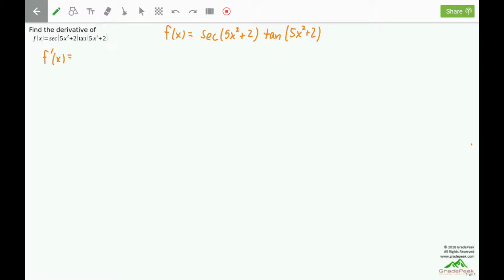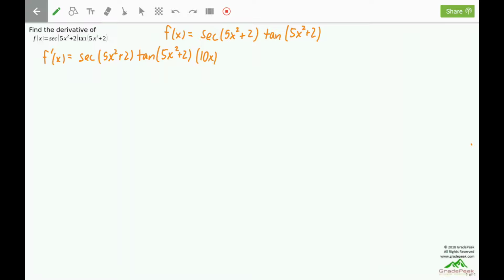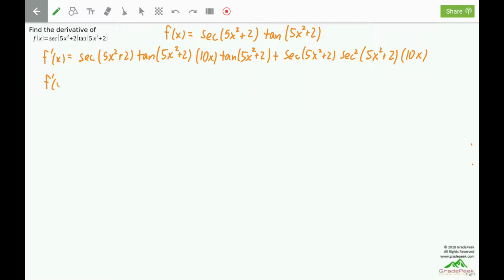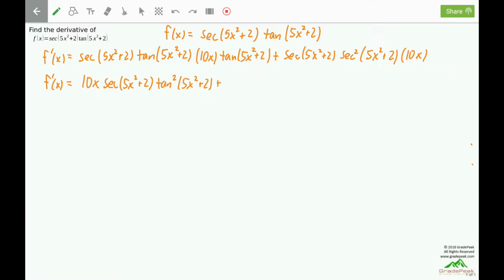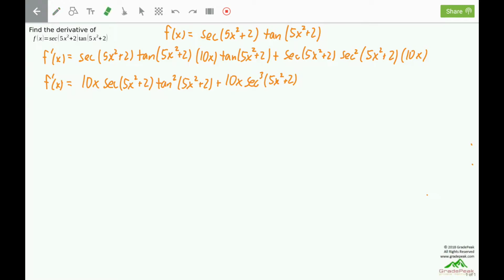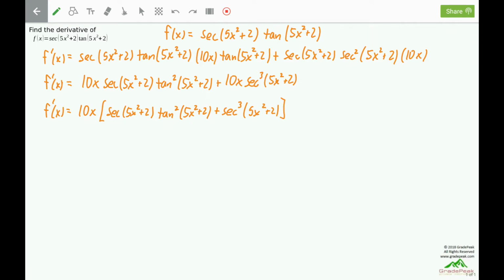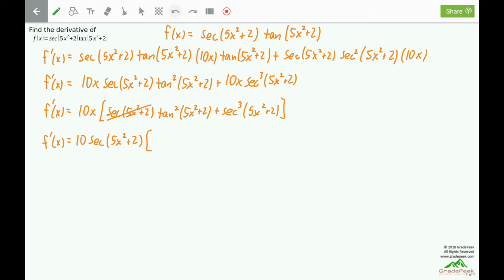GradePeak Calculus 1 Derivative Combined Rules 4 05